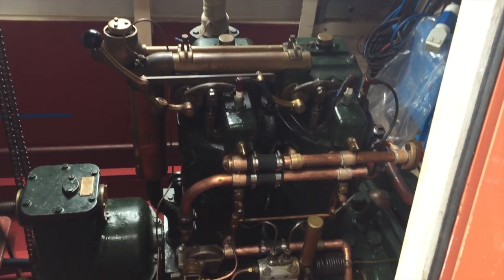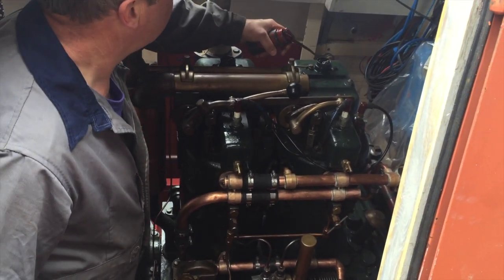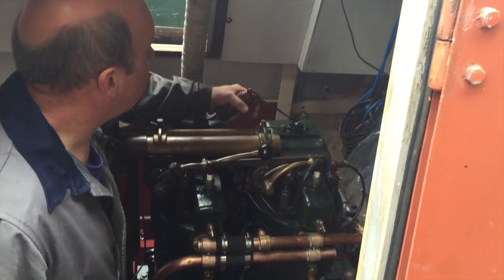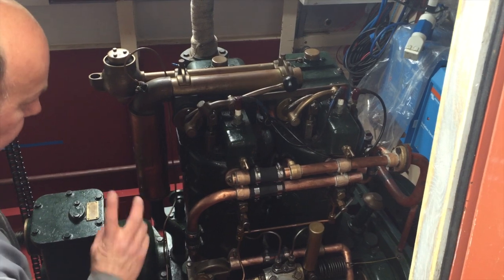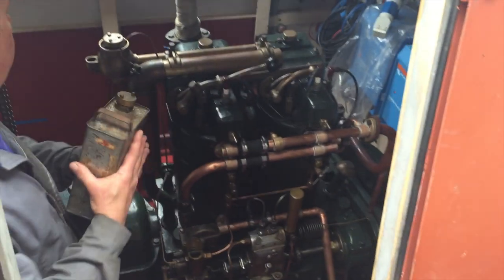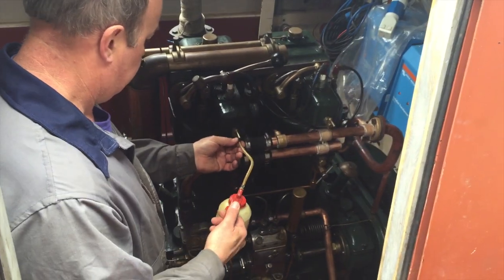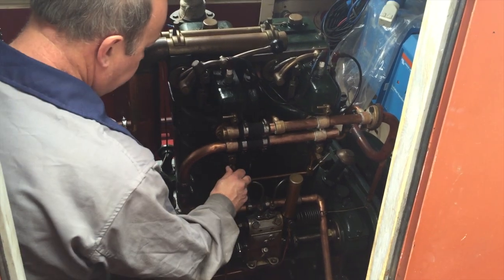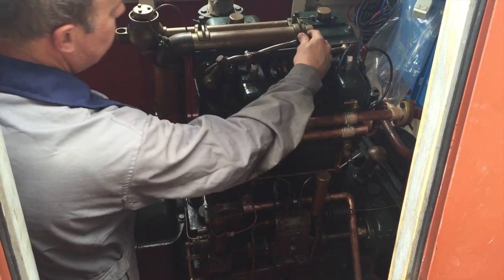1942 K2 Kelvin Engine. 8 1/4 Litre - 2 Cylinders.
Circa 1942 Kelvin Diesel engine (with petrol start). Originally from a light house (to power the fog horn compressor). Now fitted to a narrowboat on the beautiful River Wey at Farncombe